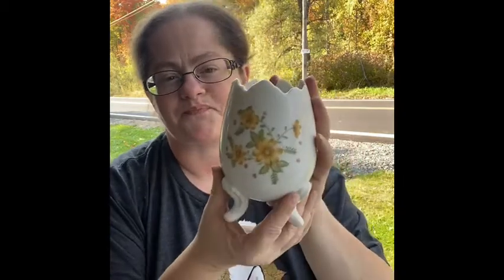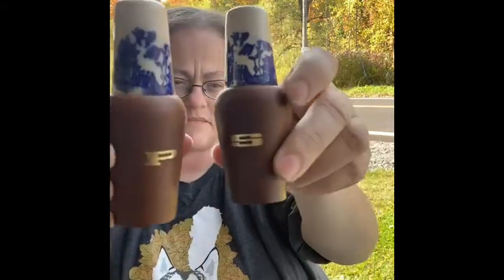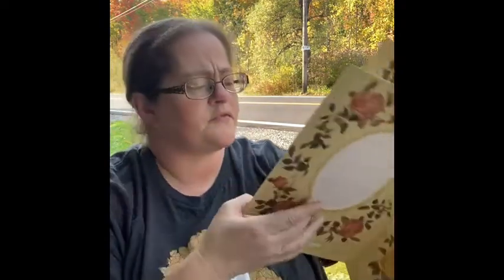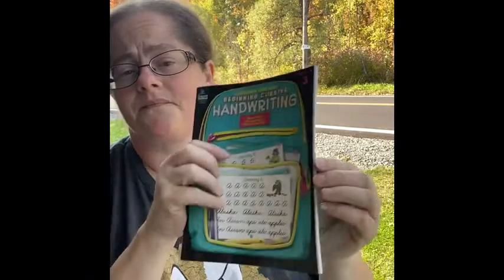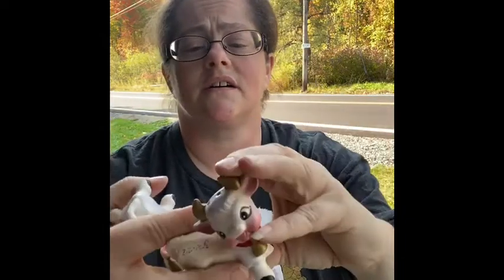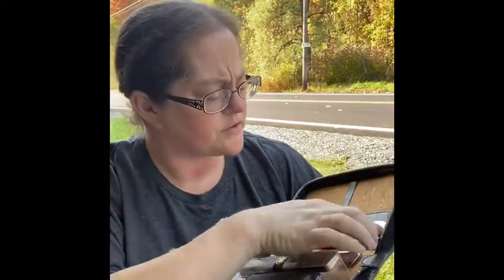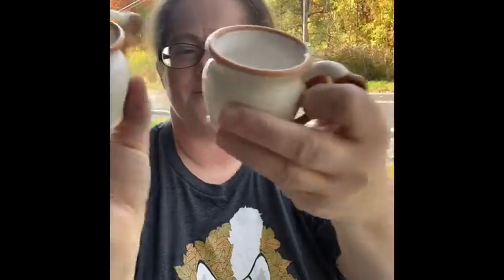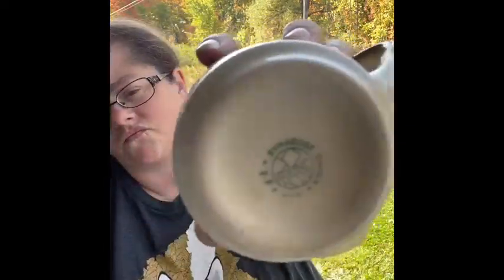October 10, 2020 Thrift Stores and Garage Sale Haul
Come see what treasures I have reclaimed today! A mix of items from thrift stores and garage sales!

I also mentioned a fellow YouTuber Trusty Huckster Mercantile. Check out his channel for more thrifting adventures!